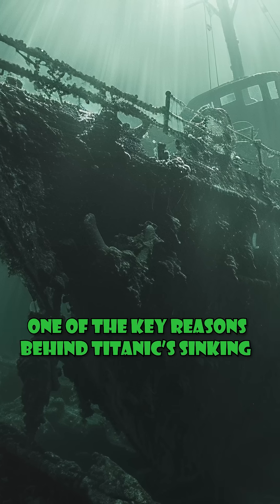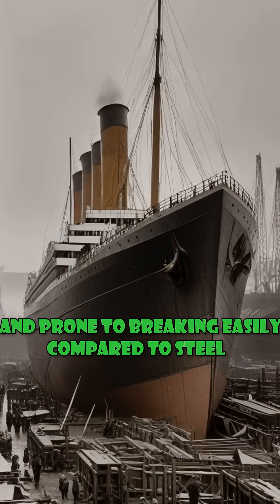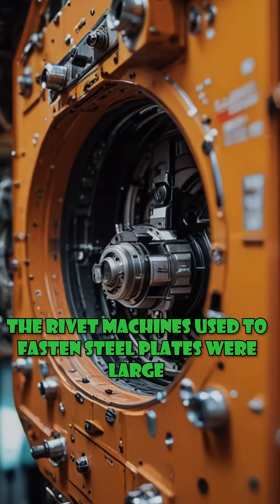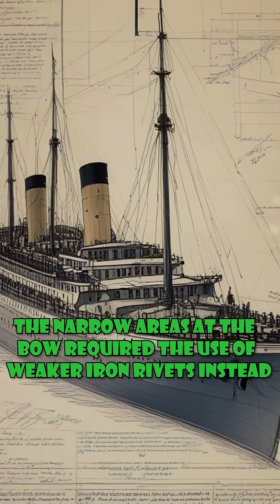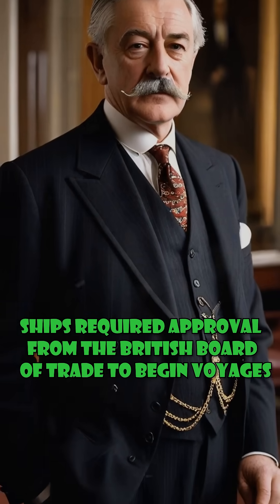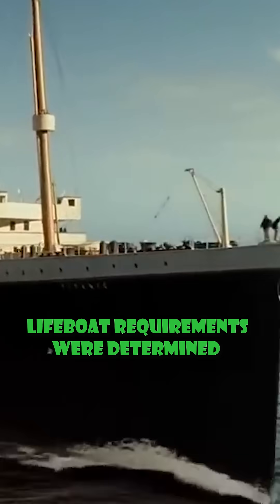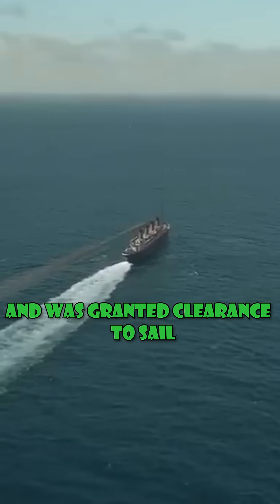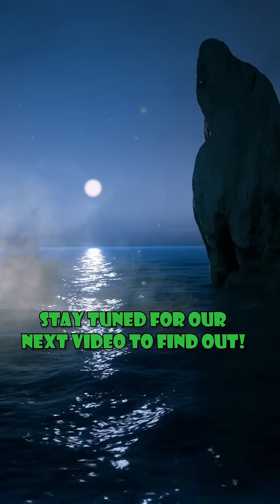Titanic's Fatal Flaw! Part 4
Mind blowing knowledge in just 60 seconds 🌍. Did you know that while most of Titanic was made of steel, its front section was constructed with iron? This mix, caused by an unforeseen issue during construction, became one of the critical mistakes that led Titanic to its tragic fate!